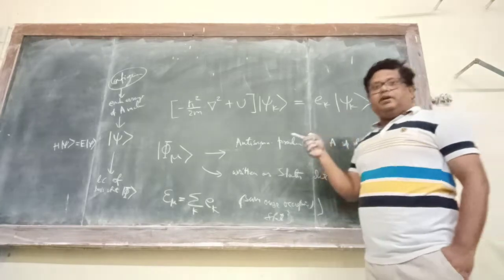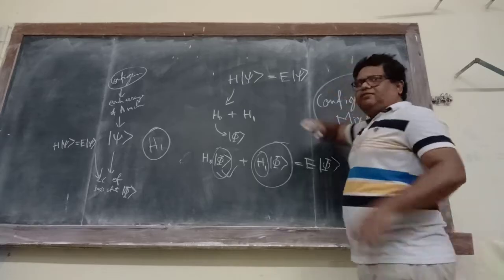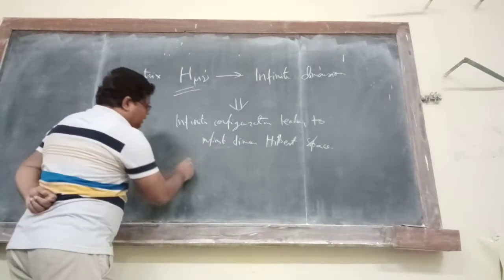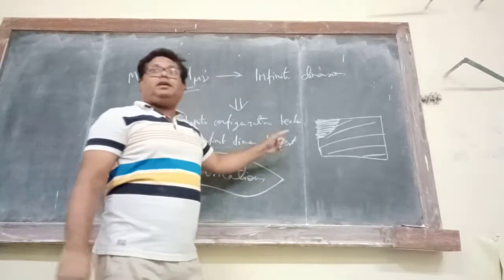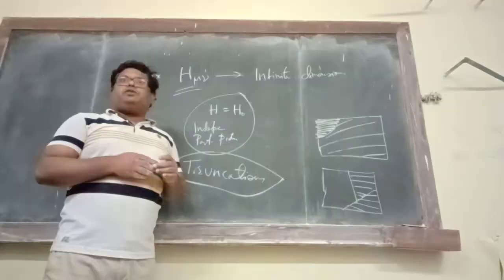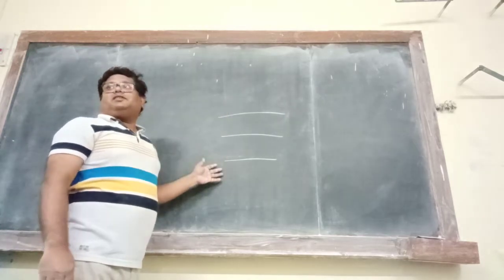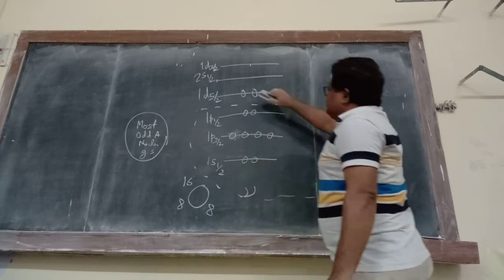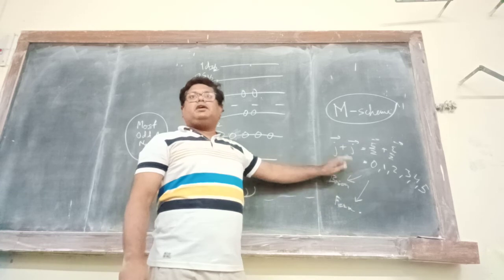Mean field concepts (part 2) - towards Configuration Mixing and Truncations